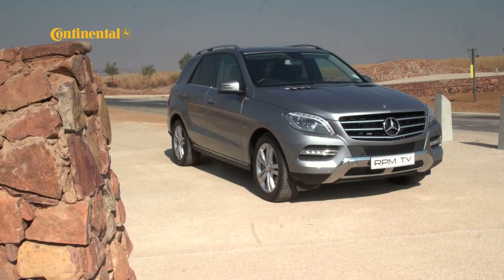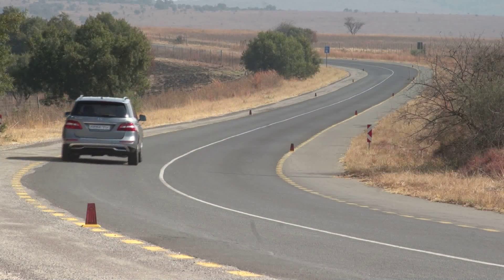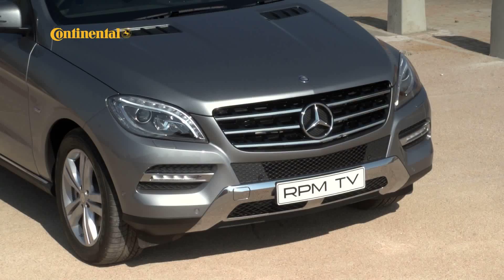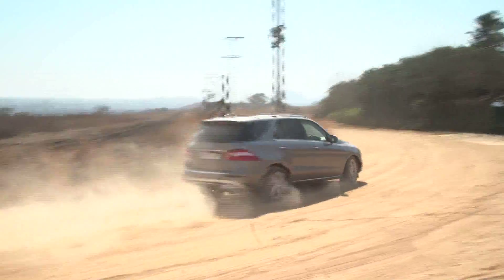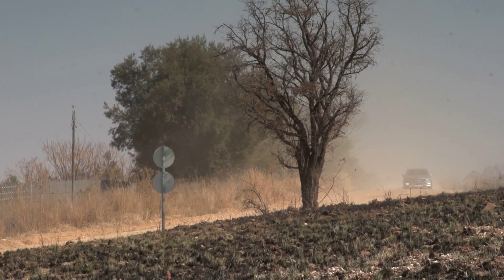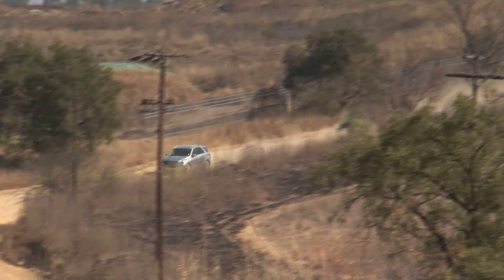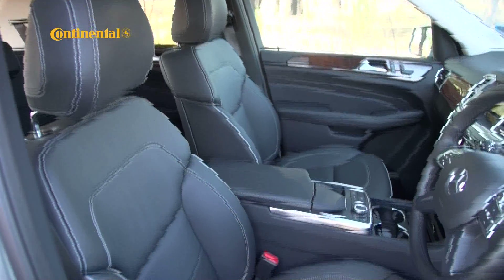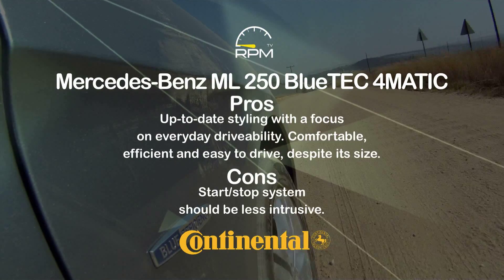RPM TV - Episode 230 - Mercedes-Benz ML 250